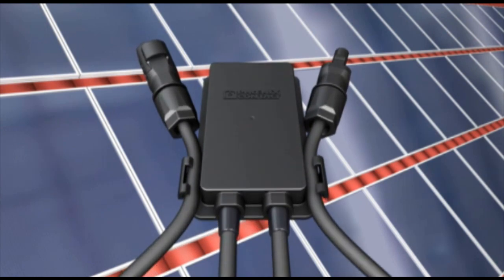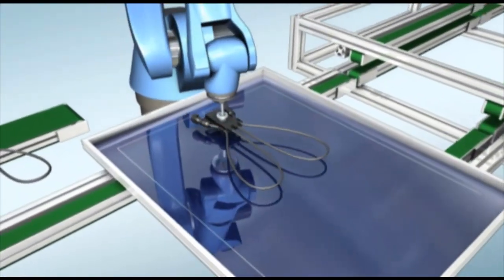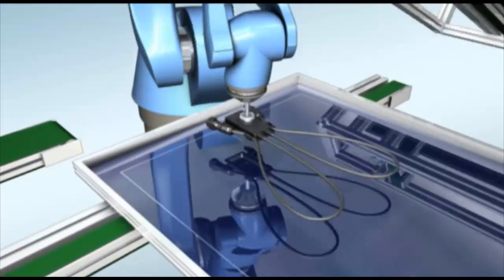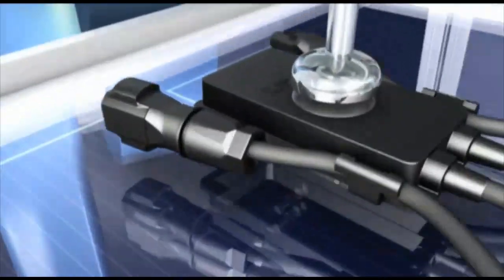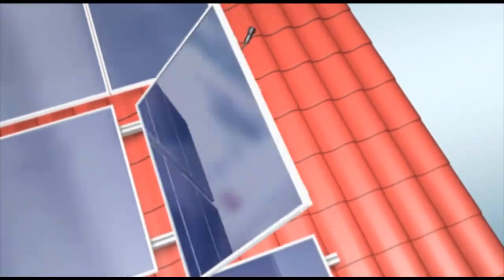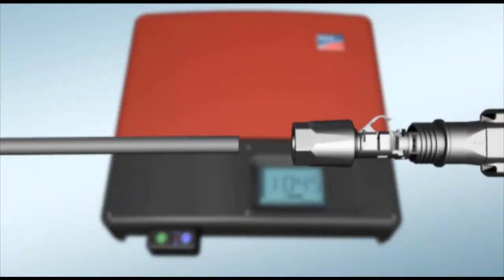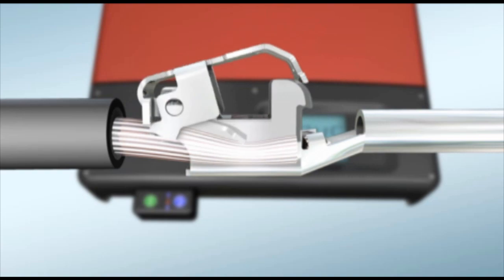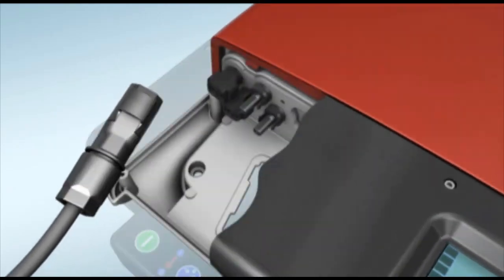SUNCLIX solar junction box and connectors - Phoenix Contact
SUNCLIX solar connectors create reliable connections for photovoltaic systems and reduce installation time by eliminating special tools. Solar junction boxes increase productivity by using robotic application to connect to the solar panel.